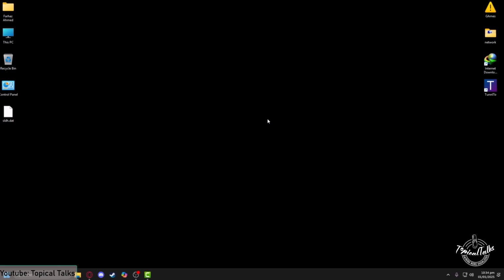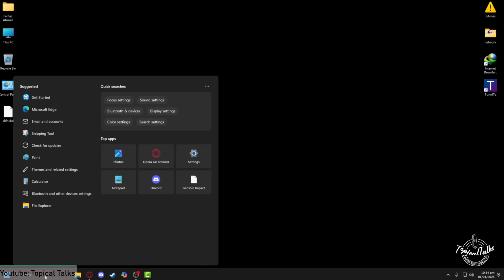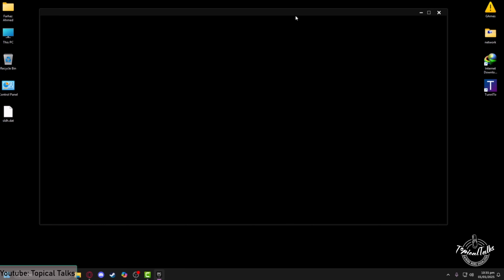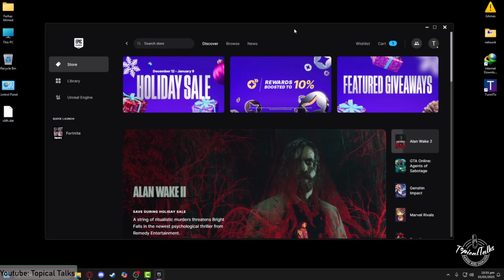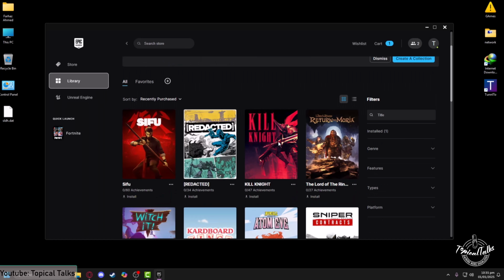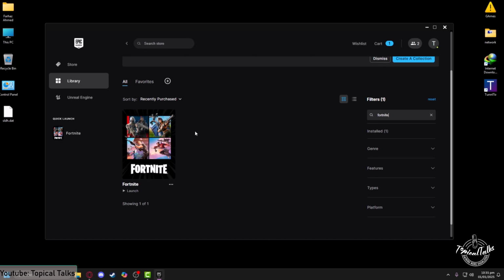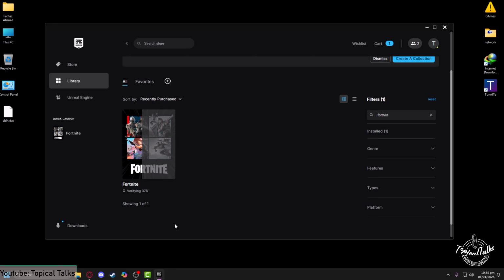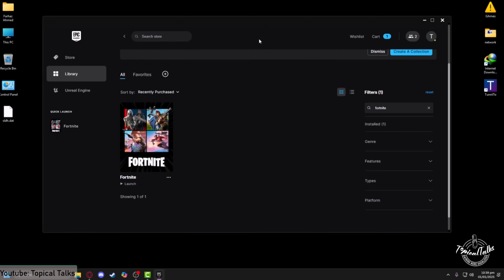Fix Fortnite Not Launching on PC | Fix Fortnite crash on pc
Having trouble with Fortnite not launching on your PC? In this video, we'll show you how to fix the issue and get back to gaming in no time!